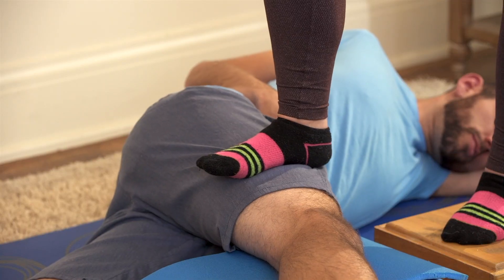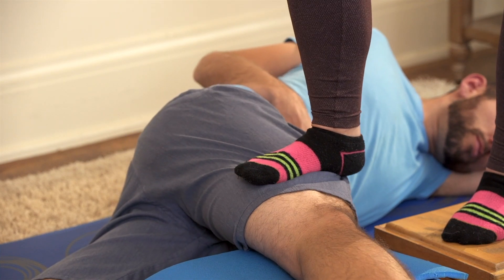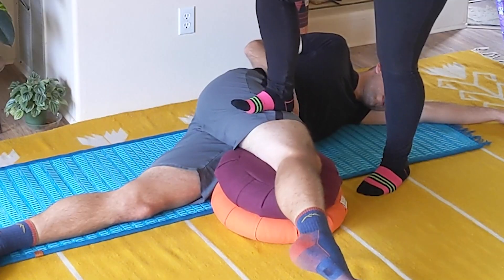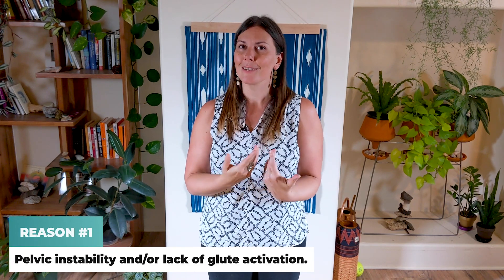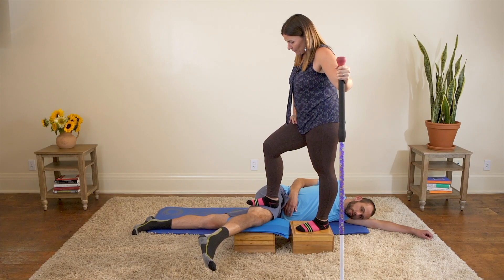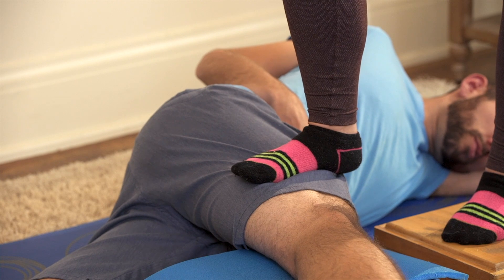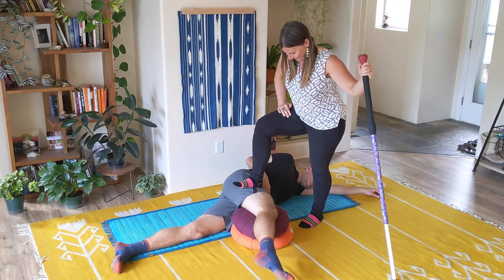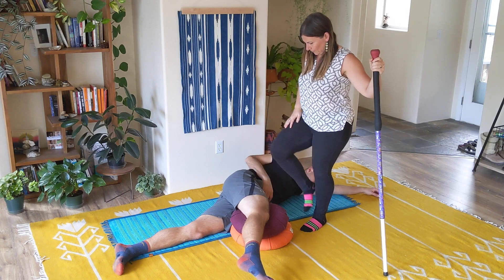Kinetix Partner Fascia Release for IT Band + Hamstring Fascia | Hip Pain, Back Pain, ITBS, Knee Pain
// VIDEO DESCRIPTION //

I’m showing you one of my hardest to learn but most rewarding Kinetix techniques in this video. This one technique has helped many of my clients address the root cause of their hip pain, piriformis syndrome, pelvic instability, leg pain and plantar fasciitis, to name just a few.

Kinetix is a methodology that uses compression and shearing based fascia release that involves stepping on people in order to map the fascial system, nervous system, lymph system and more inn order to discover root causes of pain and dis-ease.